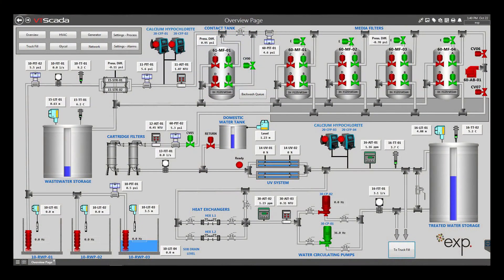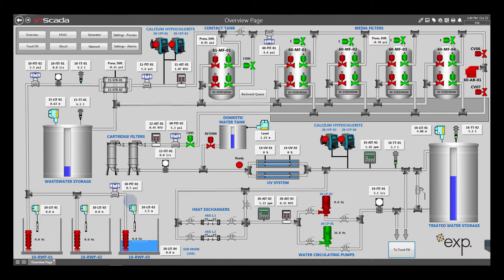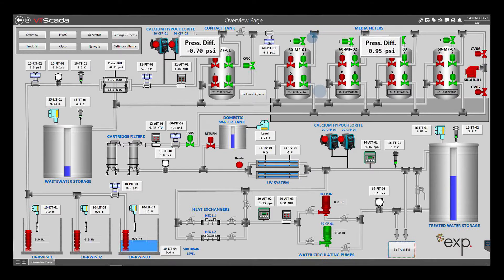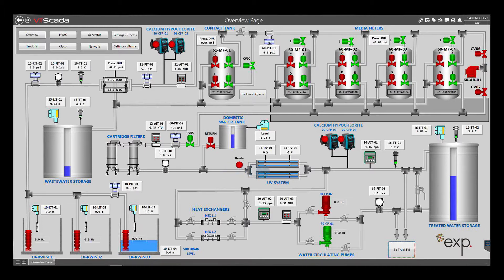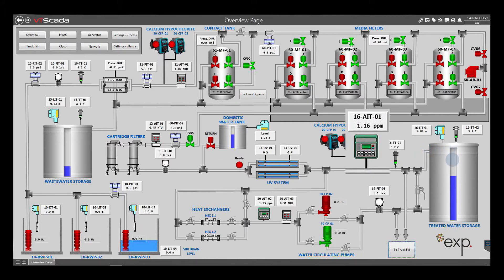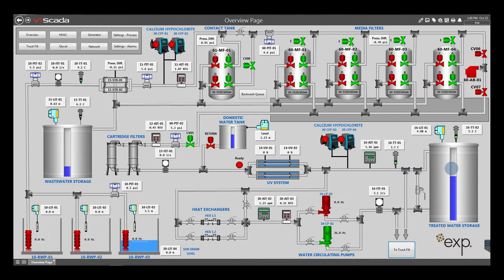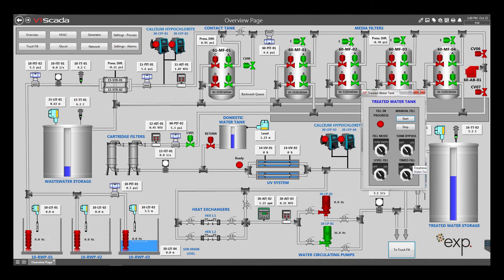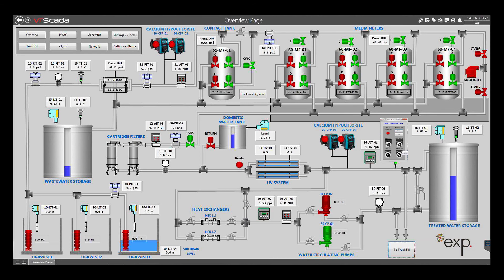HMI 1 Overview Revised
Arviat Water Treatment Plant HMI Overview with small revision